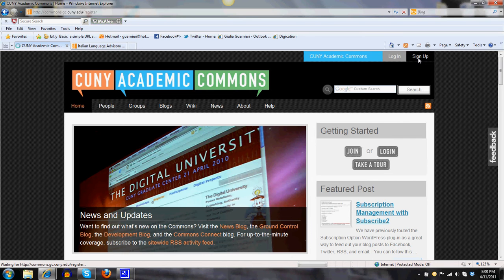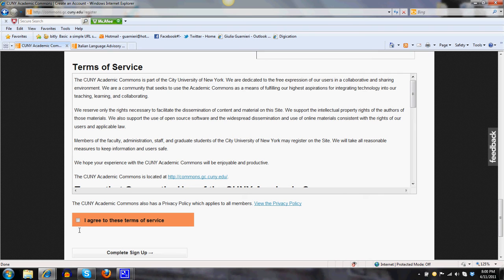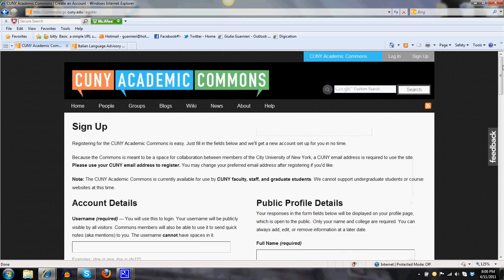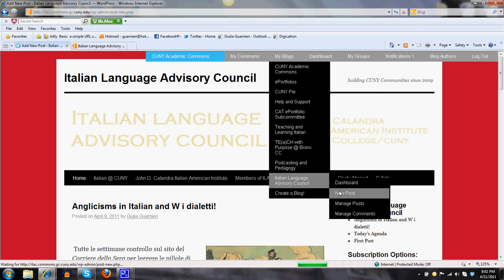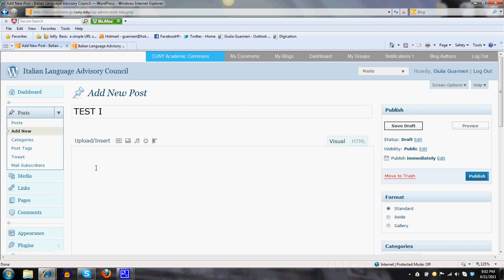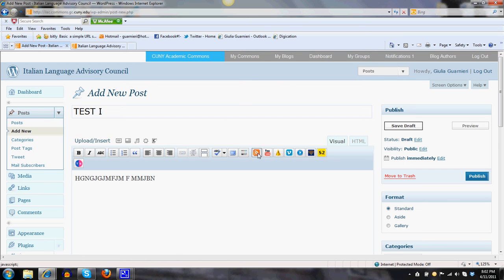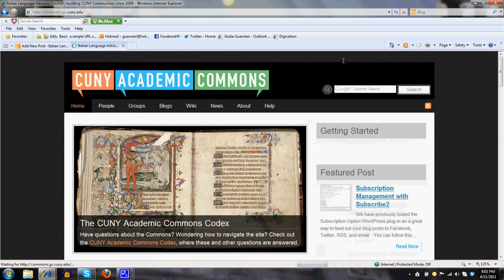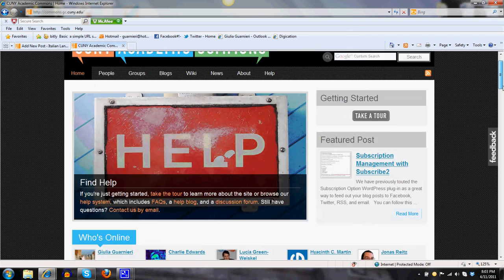COMMONS.avi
CUNY Commons Tutorial